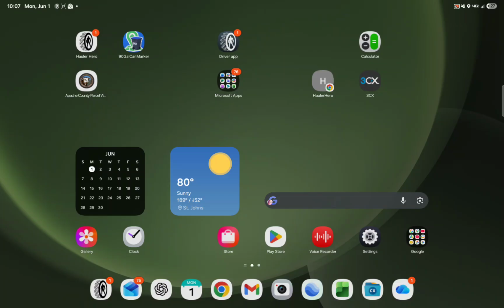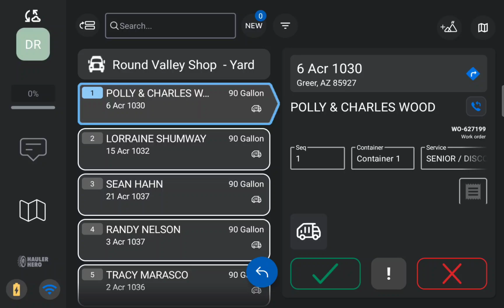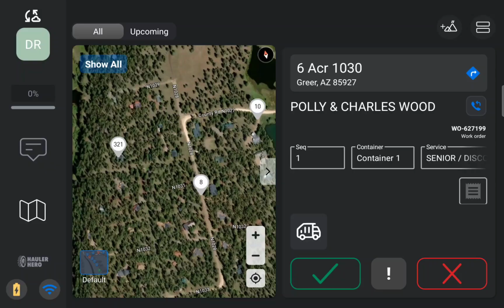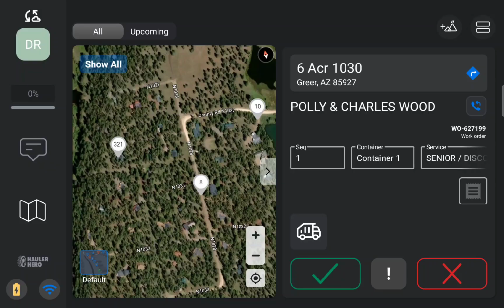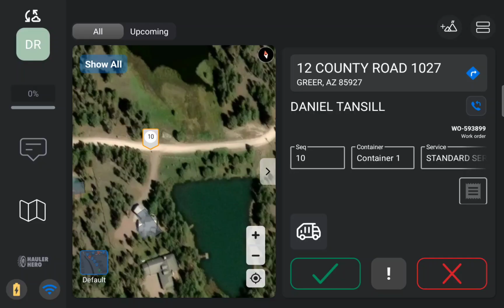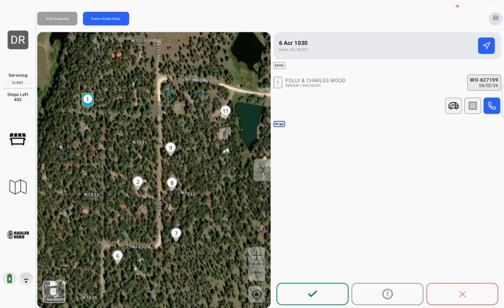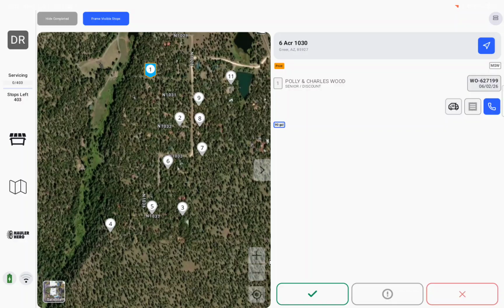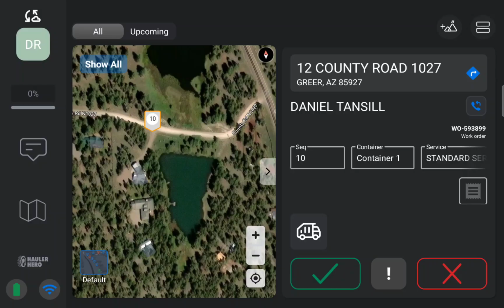Tablet Locations Issue 6/1/26 - Tablet Side